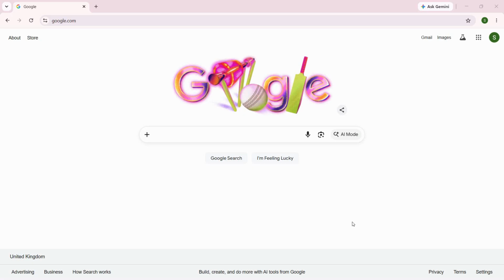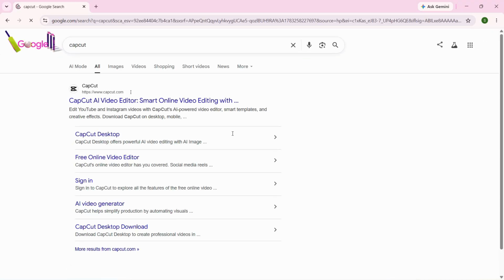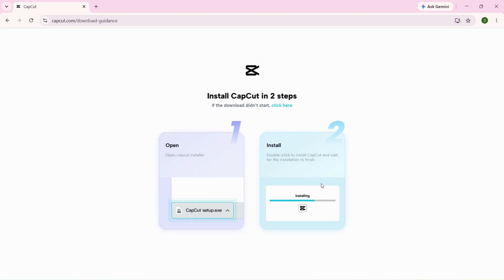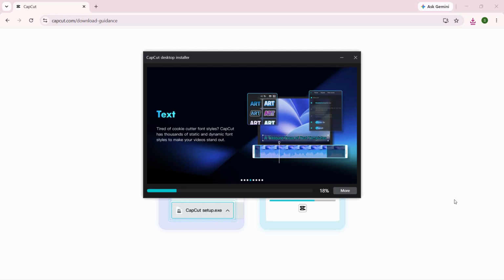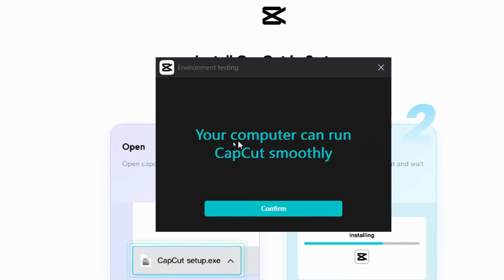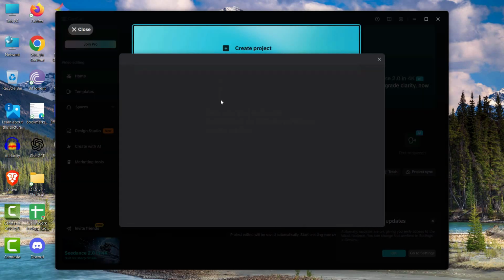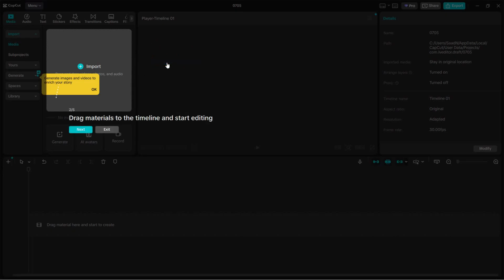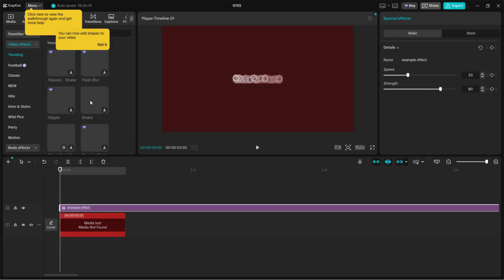How To Download & Install CapCut on PC or Laptop (Step By Step Guide)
👉 Want to download and install CapCut on your PC or laptop? CapCut is a popular video editing application that lets you create professional videos for YouTube, TikTok, Instagram Reels, Facebook, and other social media platforms.

In this tutorial, you'll learn how to download the official CapCut desktop app, install it on Windows, and start editing videos.

Many people search for:
– Download CapCut for PC
– Install CapCut on Windows 11
– CapCut desktop download
– CapCut for laptop
– Install CapCut on Windows 10
– CapCut video editor for PC
– Download CapCut official app
– CapCut installation tutorial
– CapCut desktop setup
– CapCut beginner guide

This guide will show you how to download, install, sign in, and launch CapCut on your computer.

⏱ Timestamps / Chapters

0:00 – Intro
0:15 – What Is CapCut Desktop?
0:45 – Download the Official CapCut App
1:30 – Install CapCut on Windows
2:20 – Sign In or Skip Login
3:00 – Explore the Main Interface
3:45 – Final Tips

▶️ CapCut Tutorials
▶️ Video Editing Guides
▶️ Windows 11 Tutorials
▶️ Content Creator Tips